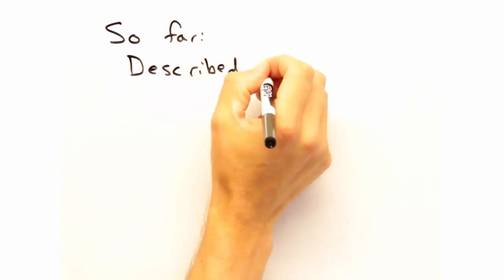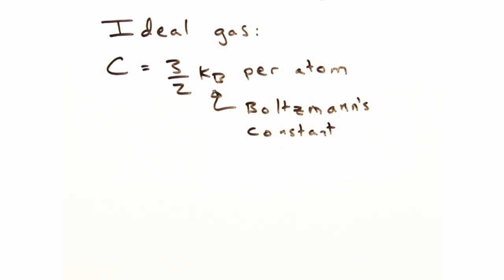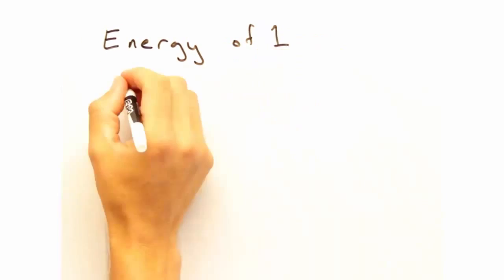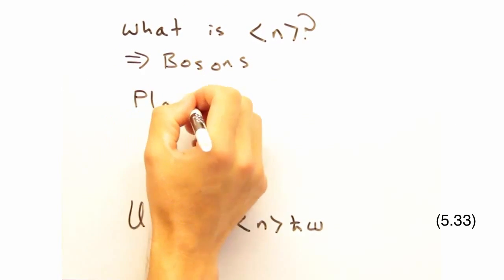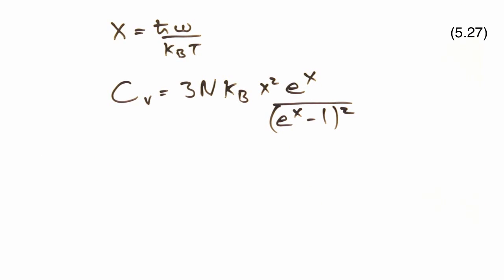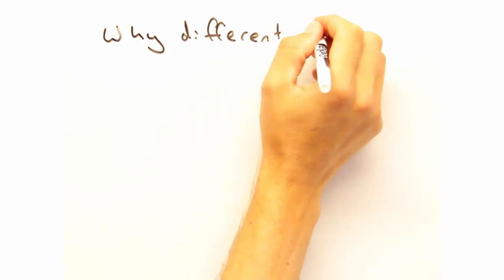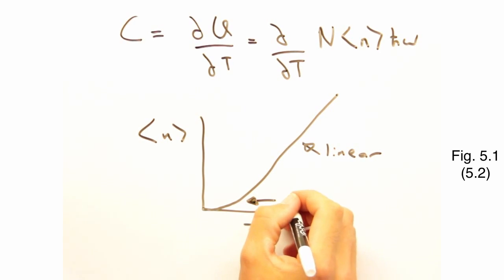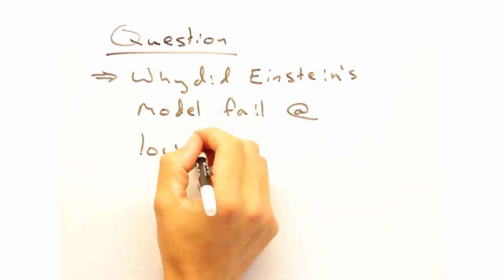Solid State Physics in a Nutshell: Topic 6-1: Planck Distribution and Einstein Heat Capacity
We first introduce the Planck distribution which describes the population of phonons as a function of temperature. We then applied Einstein's model of isolated oscillators to the heat capacity of phonons.